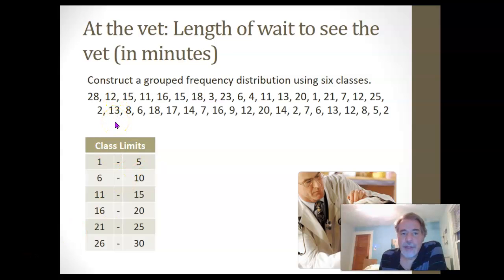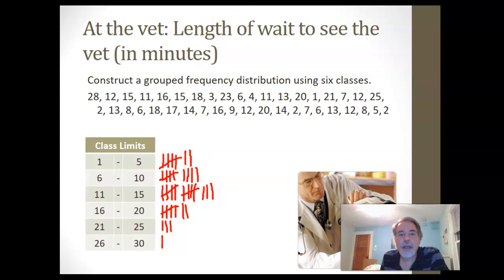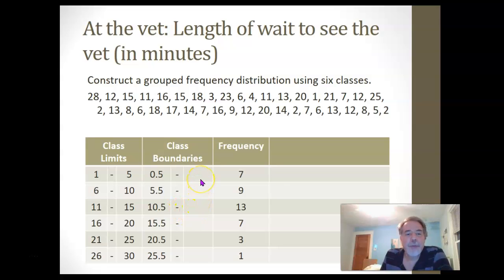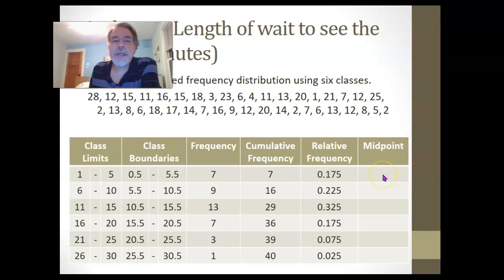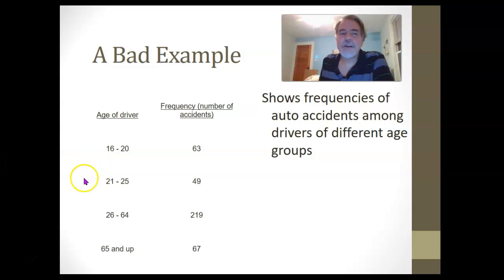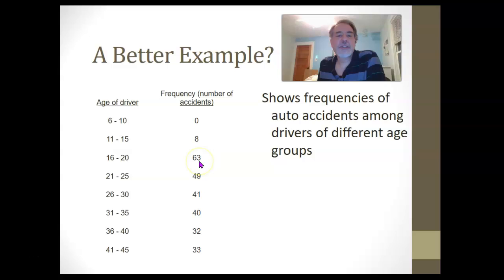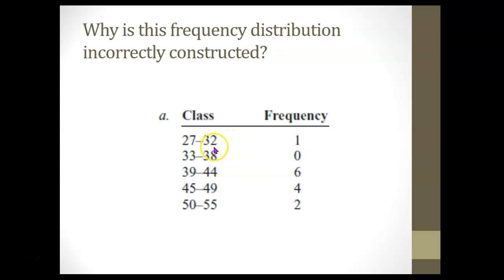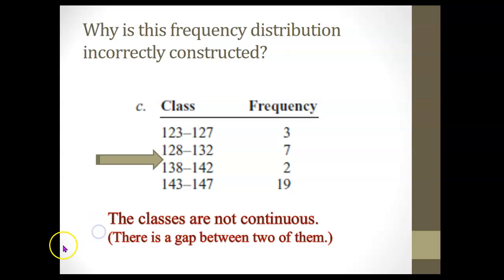MAT 110 2-1 Organizing Data part 3